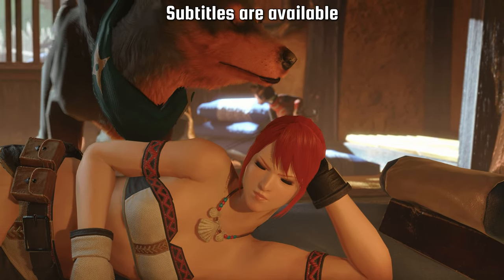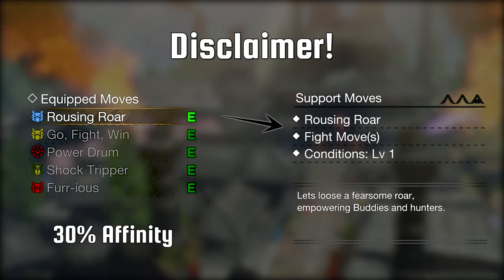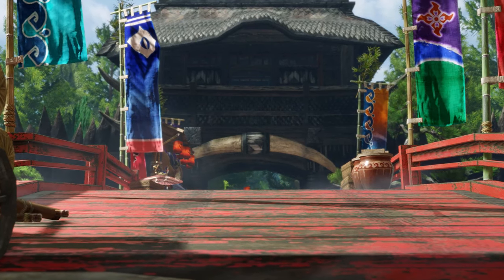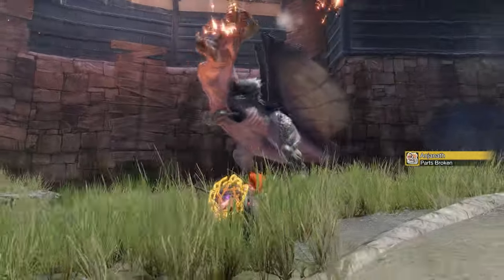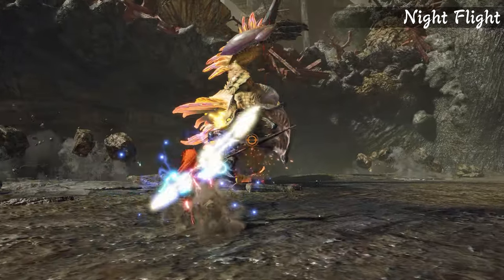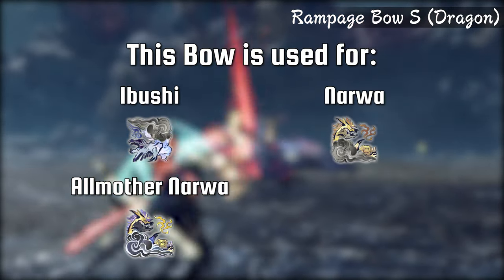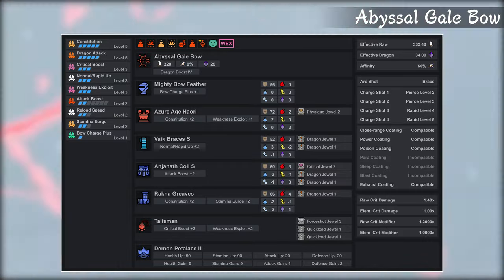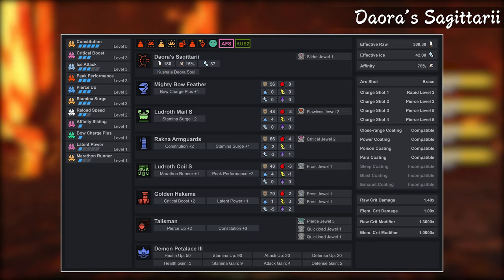MUST HAVE Bow Builds Before SUNBREAK for Speedrunners | Rise High Rank Bow Guide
It's finally here! My first ever Build video. Gaudium and I are talking about the Bow Builds we use for Speedrunning and on top, include what Skills we use and what is important to know about this weapon class. We hope you enjoy the video and you learn something.

Huge thanks to Tidus69 for helpling me with this project. He is a Bow Speedrunner himself and has a lot of knowledge about that weapon. Check him out on YT and Twitter and watch his video about the Stamina Rework in MH Rise.

And of course, huge thanks to Gaudium. She not only helped me with the VO and Design of the video, but also made the Thumbnail and typed in the Subtitles for you. Give her a big hug and spread some love her way.

Music used in chronological order:

MH Rise OST - Proof of a Hero
MH Rise OST - Best Buddies (Instrumental)
MH Rise OST - Making Yummy Dango: Summer Remix (Instrumental)
MH Rise OST - Brave Hunters (Instrumental)
MH Rise OST - Thinking of Strange Lands
MH Rise OST - Song of Mounting
MH Rise OST - Kamura’s Song of Purification (Instrumental)
MH Rise OST - Phantom of the Deep (Chameleos Battle Theme)
MH Rise OST - Silver-Winged Star (Valstrax Battle Theme)
MH Rise OST - Stage Of The Strong (Arena Theme)
MH Rise OST - Red Glare in the Darkness (Nargacuga Battle Theme)
MH Rise OST - Clod Blues and Flaming Reds (Lava Caverns Theme)
MH Rise OST - The Shadow Upon the Tempest (Kushala Daora Battle Theme)
MH Rise OST - Red Stronghold Part 1 (Rampage Theme)
MH Rise OST - Red Roaming Roar (Apex Monster Theme)
MH Rise OST - Breath of Ire (Ibushi Battle Theme) (Instrumental)
MH Rise OST - A Bewitching Dance (Mizutsune Theme)
MH Rise OST - Ruler of the Flame (Teostra Battle Theme)
MH Rise OST - Can I Take Your Order?
MH Rise OST - Red Stronghold Part 2 (Rampage Theme)
MH Rise OST- The Invading Tyrant (Bazelgeuse Battle Theme)
MH Rise OST - Quest Completed Theme

Timestamps:

0:00 Intro
1:19 Core Skills
4:02 Food Skills
5:01 Switch Skills
6:10 Other Information
9:20 My Bow Builds
9:51 Spread Bows
10:55 Demon's Guidance (Chameleos)
11:46 Reddrought Dragon Arc (Valstrax)
12:28 Azure Era "Soaring Dragon" (USJ Collab)
13:16 Pierce Bows
14:03 Night Flight (Nargacuga)
15:09 Araknatorch (Rakna-Kadaki)
15:56 Daora's Sagittarii (Kushala Daora)
16:47 Rampage Bow S (Dragon Pierce)
17:41 Rampage Bow S (Thunder Pierce)
18:19 Rapid Bows
19:07 Rampage Bow S (Rapid)
19:47 Abyssal Gale Bow (Ibushi)
20:47 Heaven's Manna (Mizutsune)
21:10 Bow of Light and Courage (Teostra)
22:35 Special Cases
23:10 Special Case: Rampage Bow S (Thunder Pierce)
23:41 Special Case: Daora's Sagittarii (Kushala Daora)
24:48 Outro (Thanks for watching!)